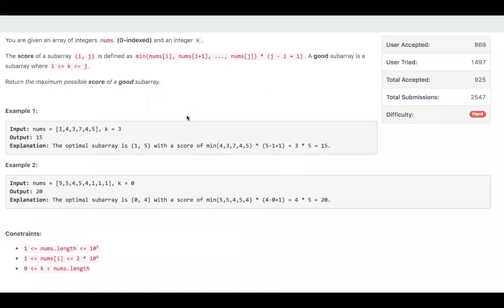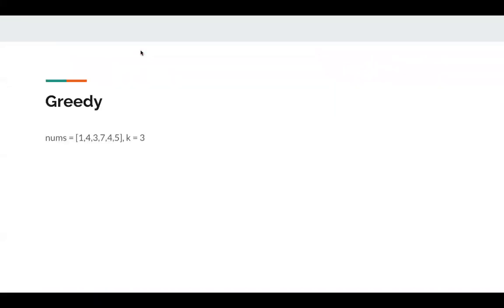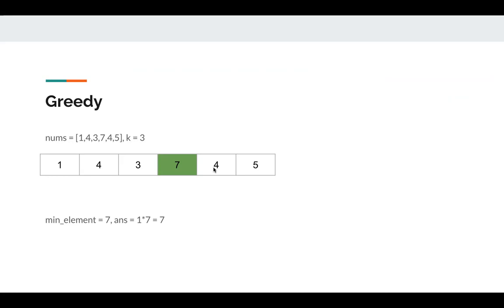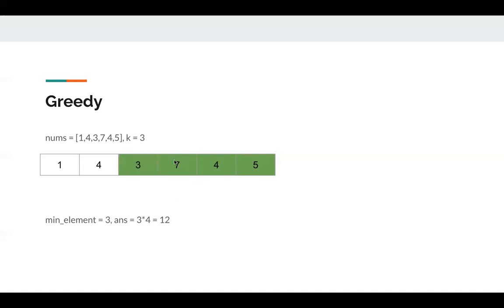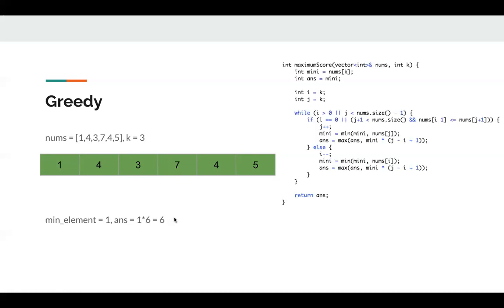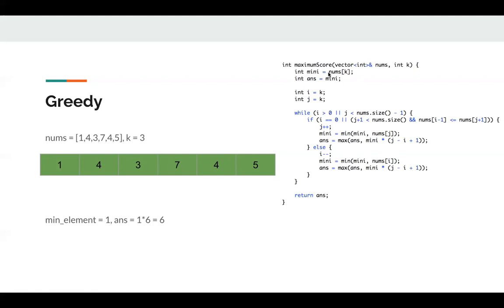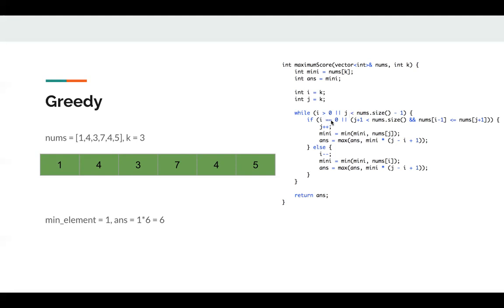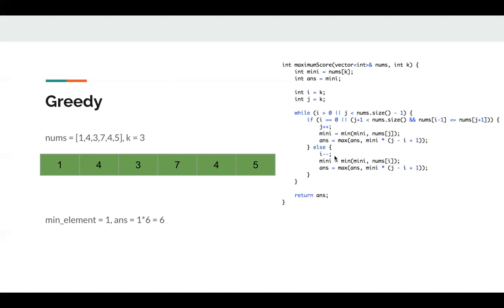LeetCode 1793. Maximum Score of a Good Subarray | Weekly Contest